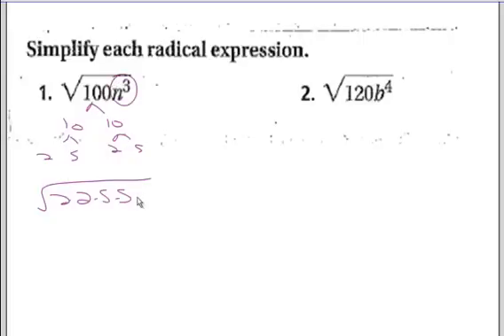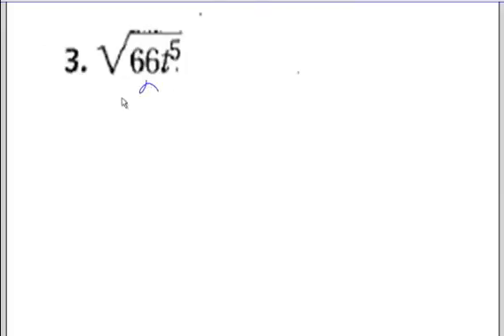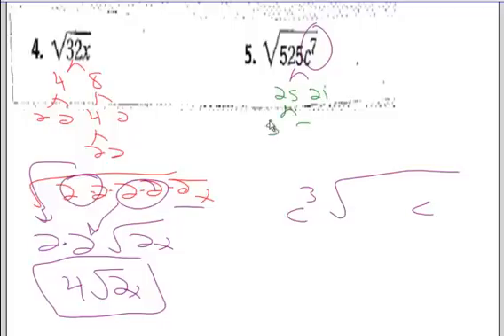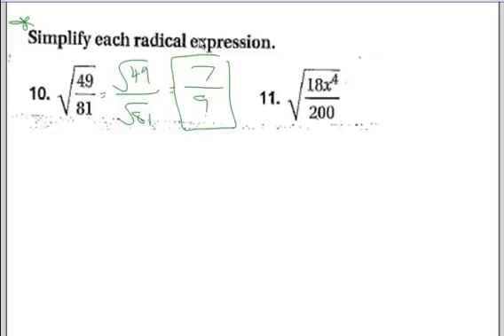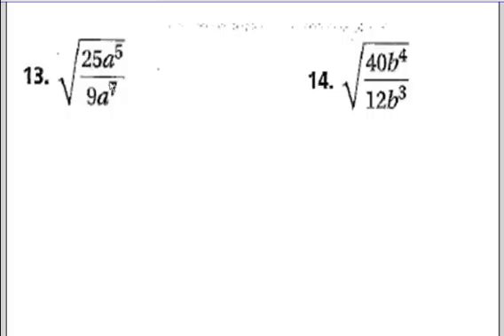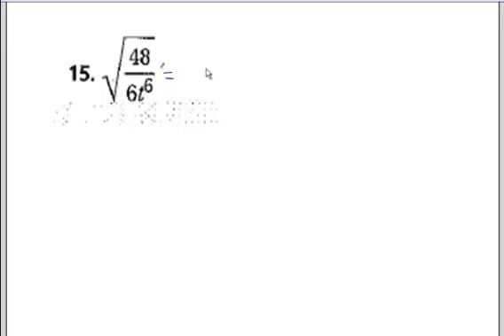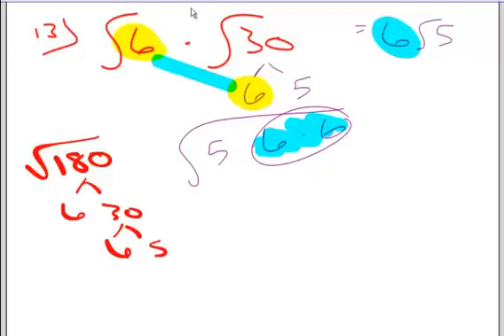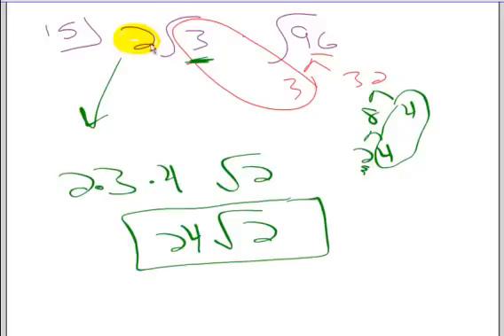10-2 Simplify Radicals